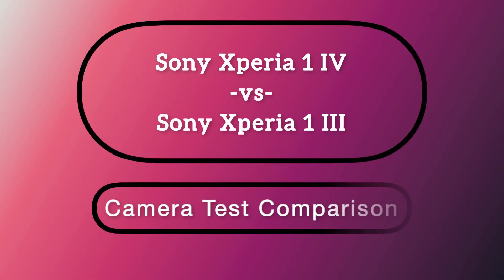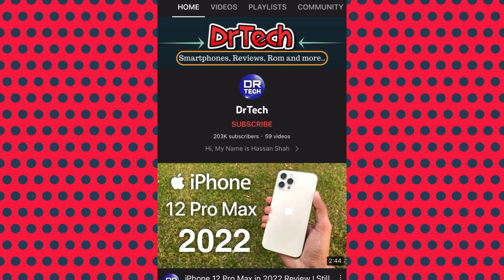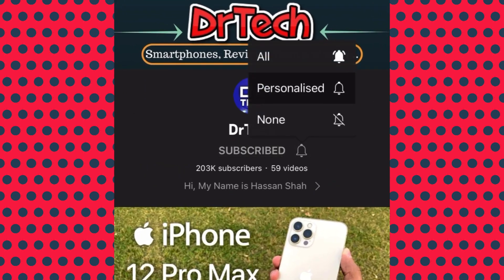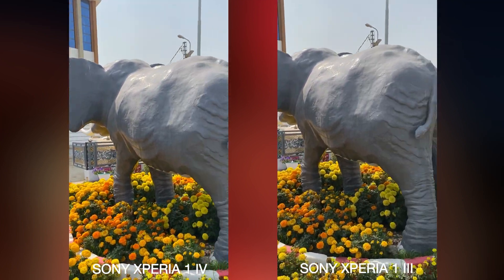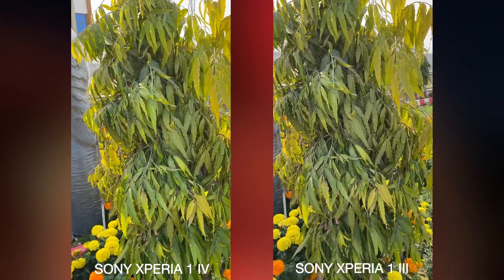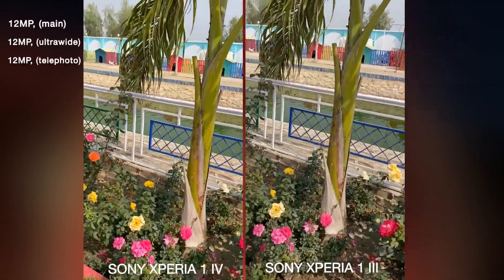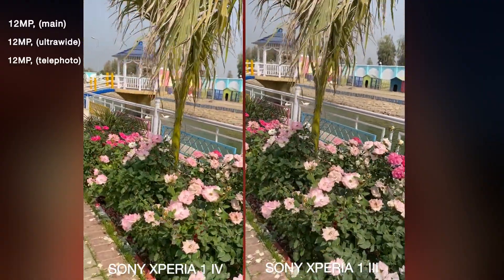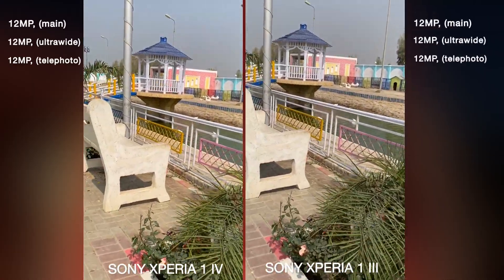Sony Xperia 1 III vs Xperia 1 IV Camera Test | Interesting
Here is the camera test comparison between Sony Xperia 1 Mark 4 and Sony Xperia 1 Mark 3.